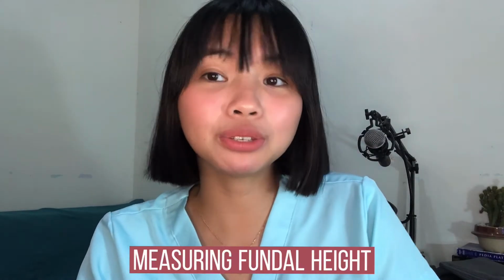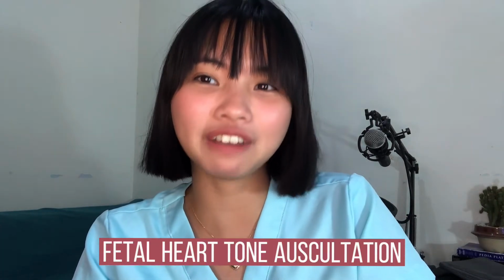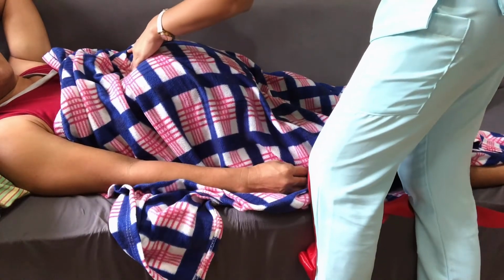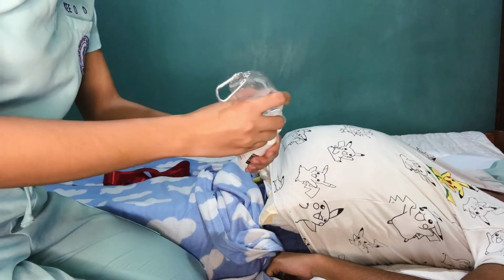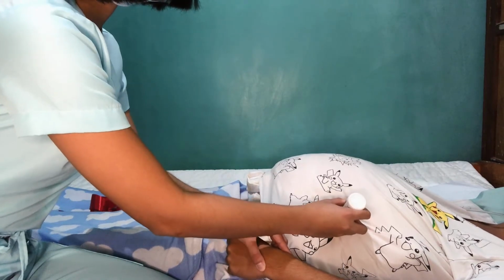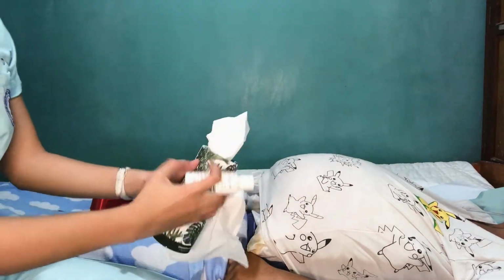ODGYNVlogs Fundal Height Measurement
Here presented is my Junior Clerkship video for fundal height measurement. Remember that there is 1:1 ratio between fundal height and AOG from 20-34 weeks AOG. If the measurement is more than 2-3 cm from expected height, there is inappropriate fetal growth.

- Measure from the top of symphysis pubis to fundus

Johnson's rule (Estimated Fetal Weight)
Fundic Heught in (cm - n) k
k = 155
n = 13 (station -)
      12 (station 0)
      11 (station +)